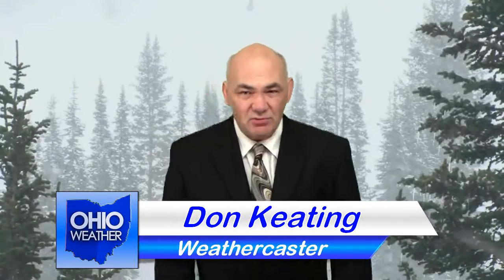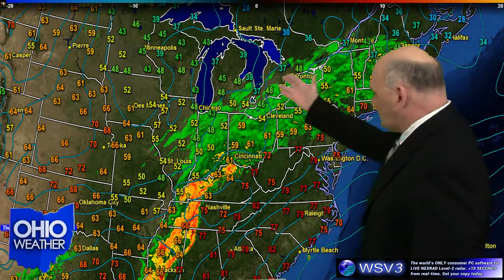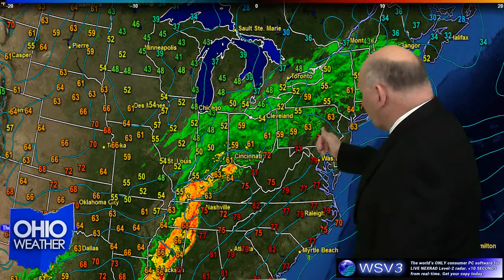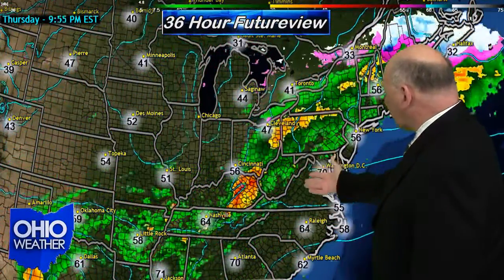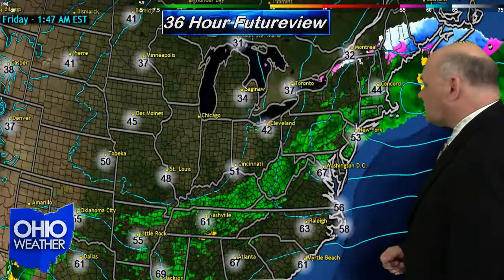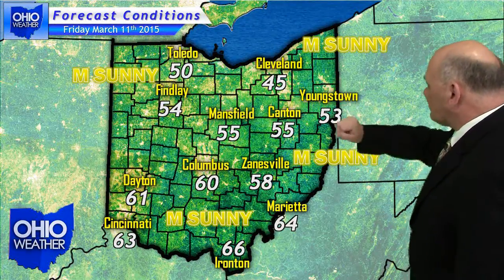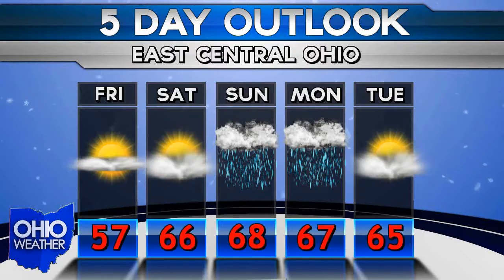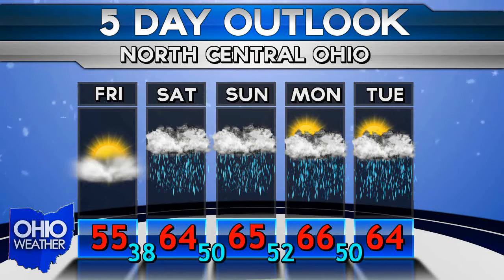March 11th OHIO WEATHER REPORT / FORECAST (WEB / DJ)